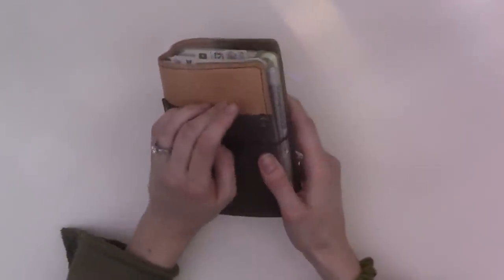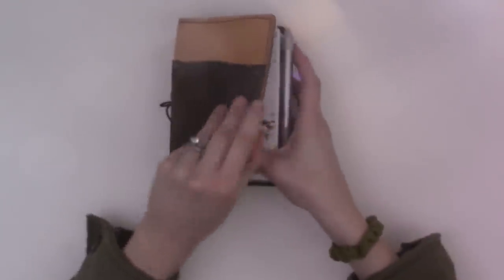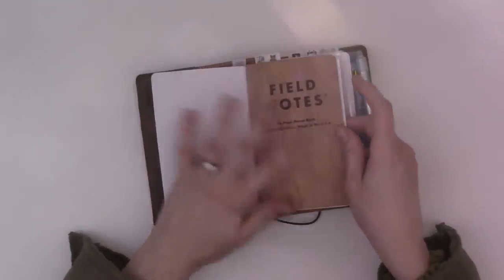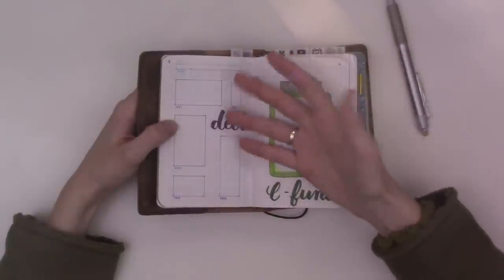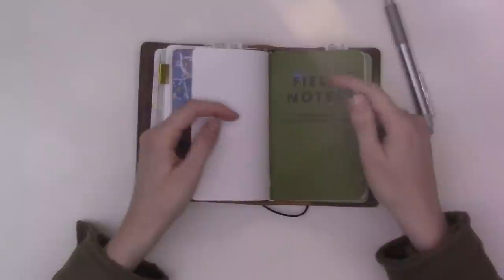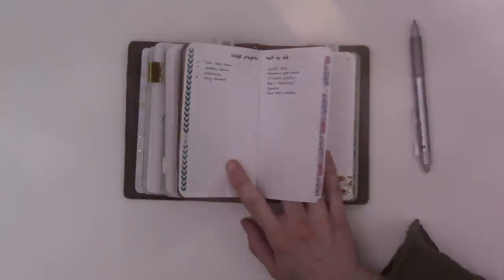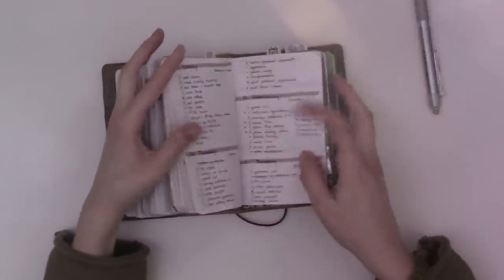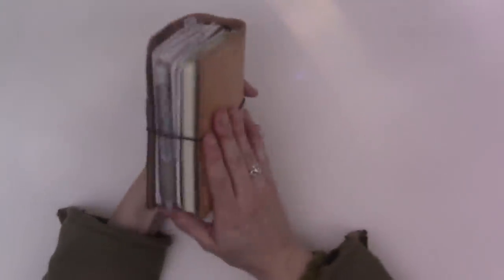BuJo in a Travelers Notebook - February 2018 Setup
I teased this video for so long guys. I hope it's worth it!
This is my bullet journal set up for 2018, which I didn't really get set up until almost February!